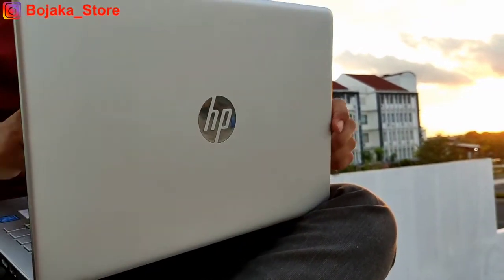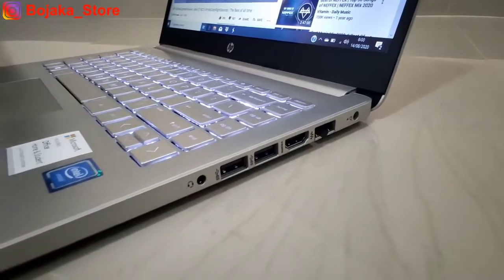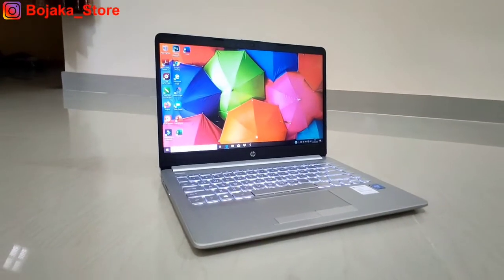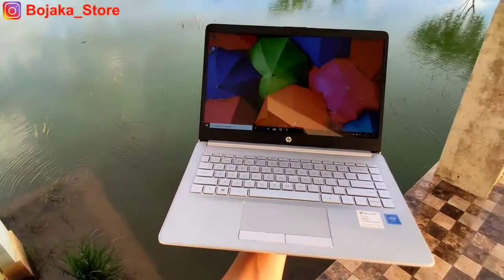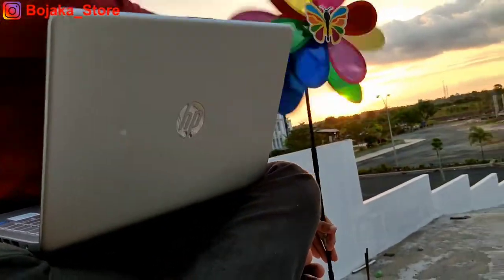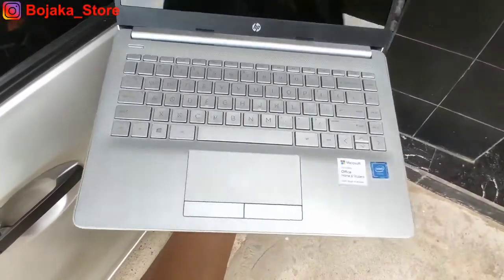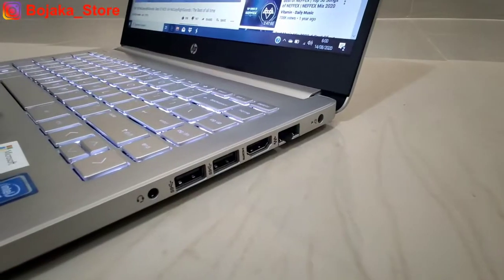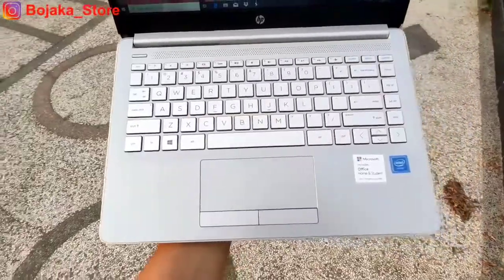HP Pavilion 14s CF2019TU Cepetan Beli Sebelum "Ghoib" PART 1 With intel N4020u SSD 256 GB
Spesifikasi HP CF2019TU:
Layar 14' HD
Intel N4020u up to 2,8 Ghz
Backlight keyboard
berat 1,47 Kg